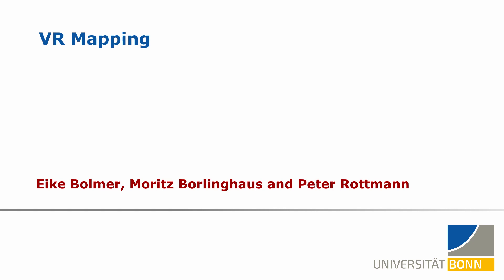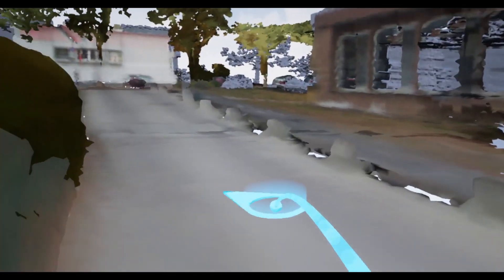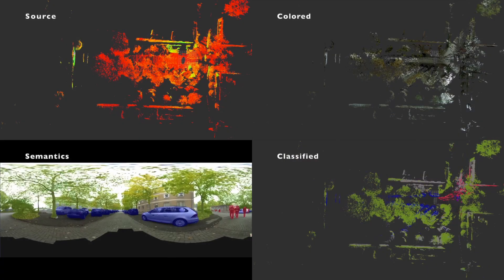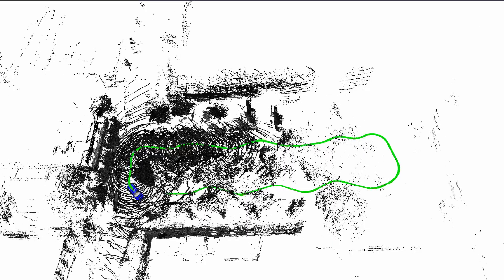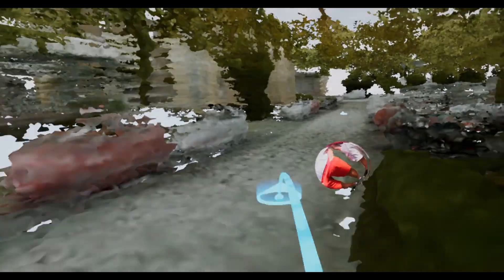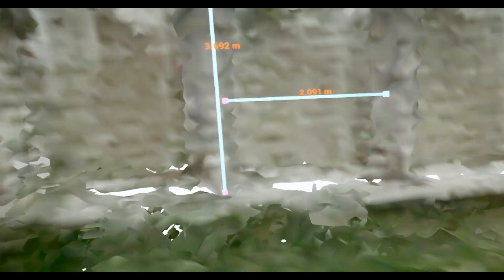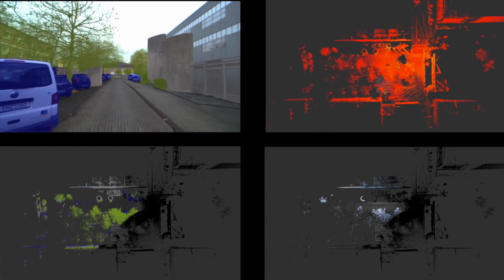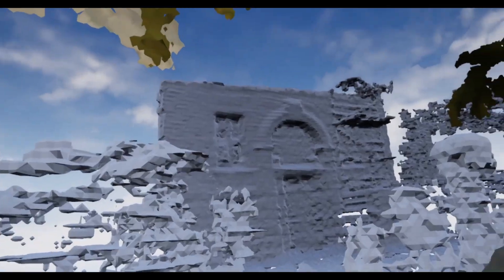VR Mapping Student Project by E. Bolmer, M. Borlinghaus, P. Rottmann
VR Mapping Project by E. Bolmer, M. Borlinghaus, P. Rottmann executed in the MSc Student Projects in 2019. The work was supervised by Andres Milioto.